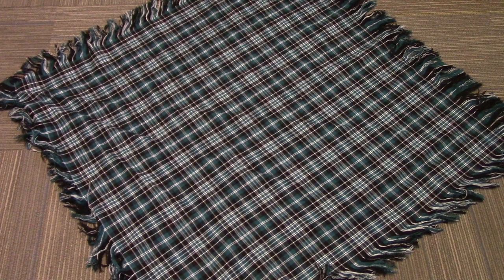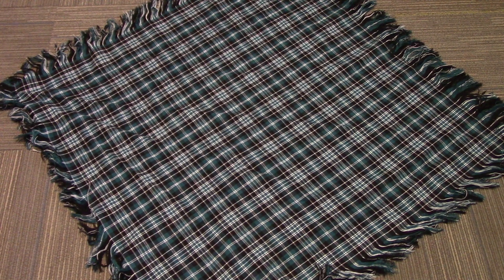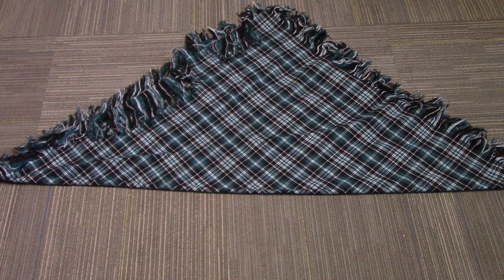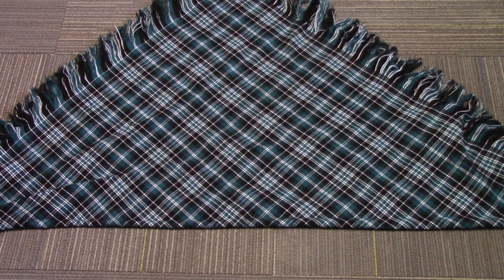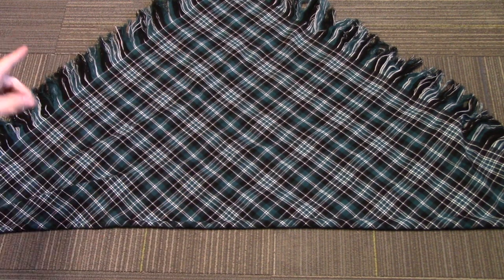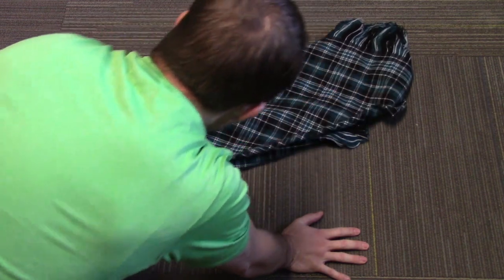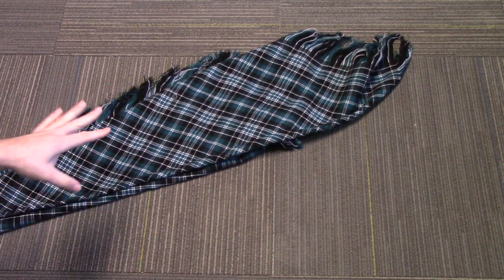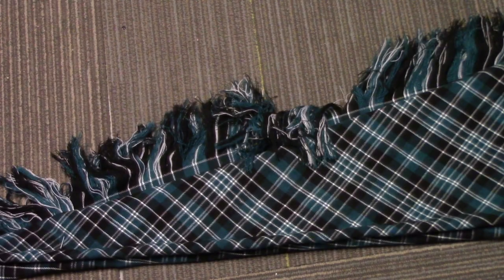How to fold the Scottish kilt fly plaid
How to fold a Fly Plaid

While there is no set rule on how to fold a fly plaid, I have found this to be the easiest and the best looking (in my opinion) way to fold a ply plaid.  The fly plaid shown is 54 x 54.  If yours is more rectangular, it will still work.  Follow these instructions
1. Fold one corner to another to make a triangle
2. With the folded edge in front of you do the following:
a. Take the folded edge and fold it up and slightly to your left so it lines up with the fringe that would be on the left side of the triangle.
b. Then, take that same fold and fold it backwards
c. Use your hand in between those two folds to push it up so it lines up with the fringe.
3. Remember:  You are looking at the back side of the plaid.  When you go to pin it, fold the smallest/least wide side over in front of you and pin all 3 layers.  Leave about 12 inches between the end of the fly plaid and your pin
4. Do not pin it to your jacket.  Most kilt jackets have epaulets on the shoulders.  Once you fit it through there on your left shoulder, it will stay put without having to physically pin it there.  If you don’t have epaulets then you will want to pin it to the jacket